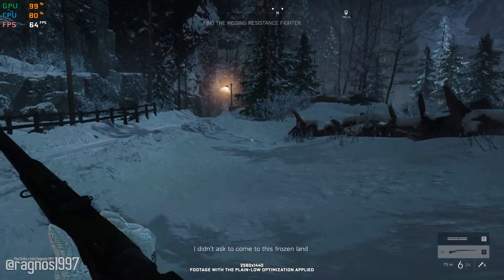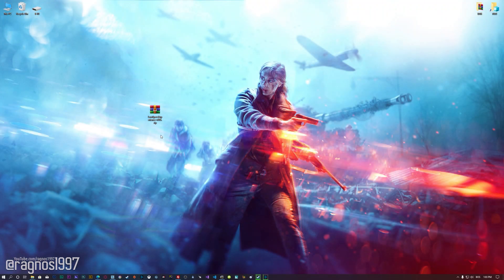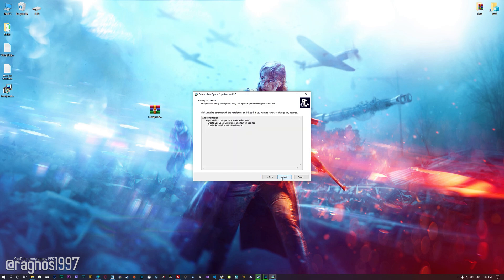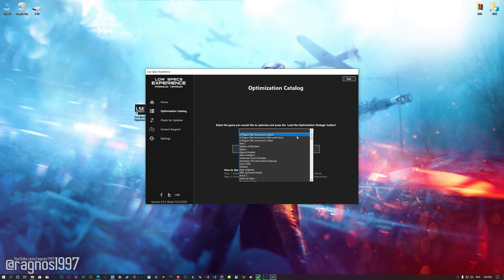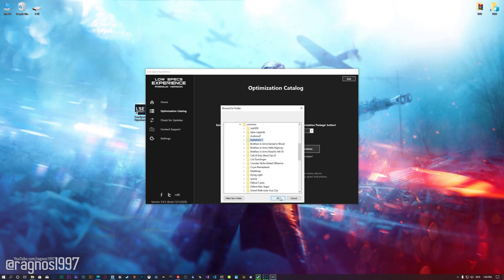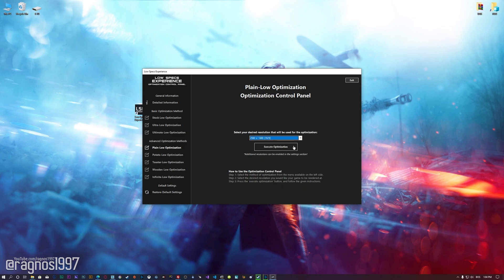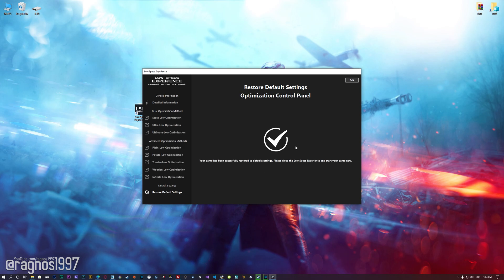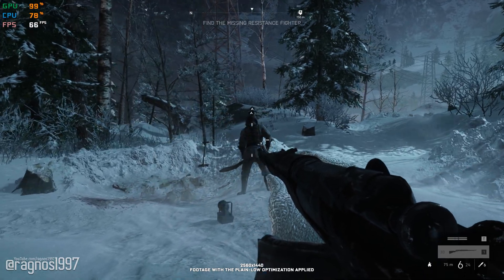Battlefield 5 | How to Reduce Lag and Boost Game Performance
This How to Reduce Lag and Boost Game Performance guide for Battlefield 5 walks you through the most effective ways to increase FPS, fix lag, reduce stuttering, and enhance overall performance using Low Specs Experience.

⏱️ Timestamps

00:00 Before vs After Optimization
00:48 Optimization Guide
02:08 Additional Gameplay Footage